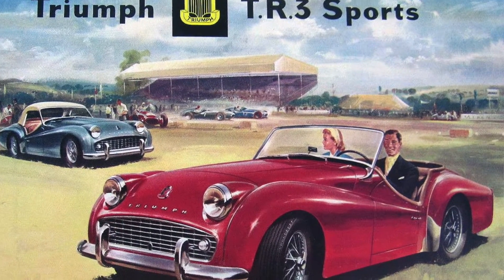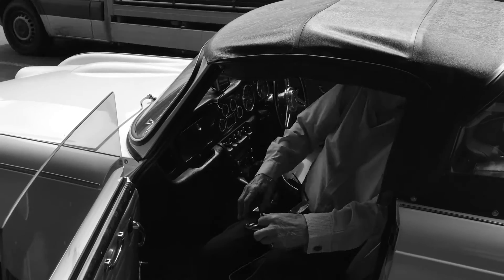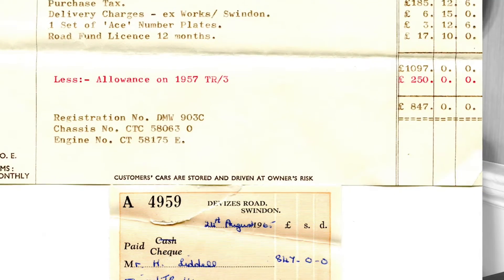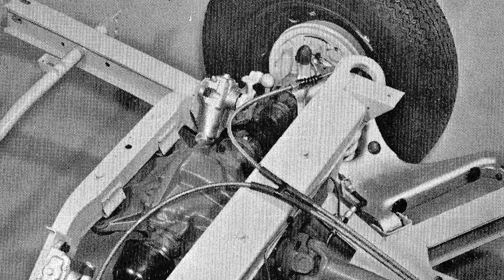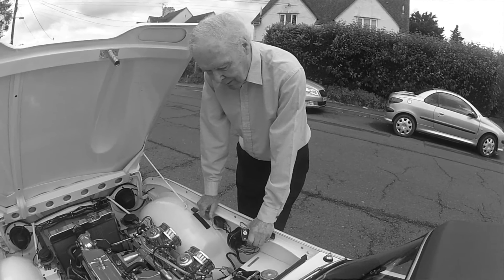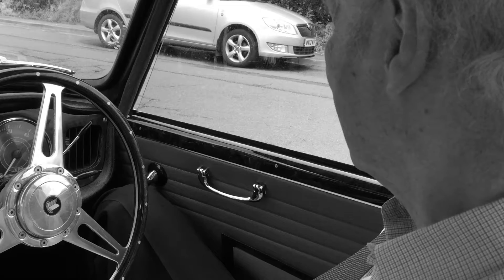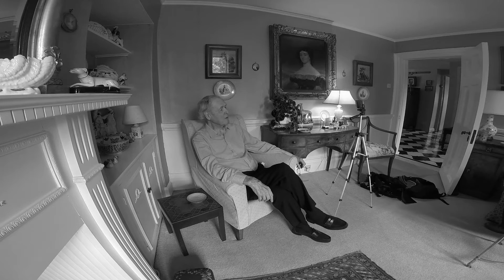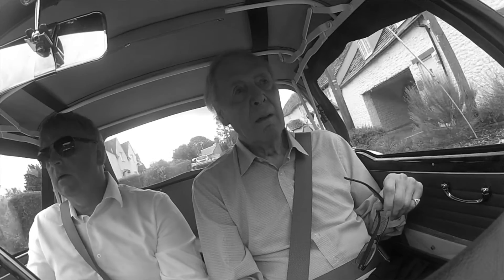Harry and his Triumph TR4A